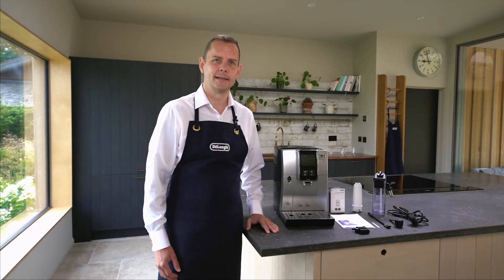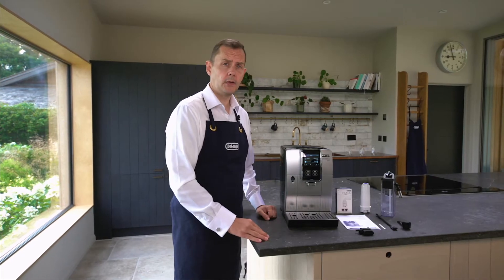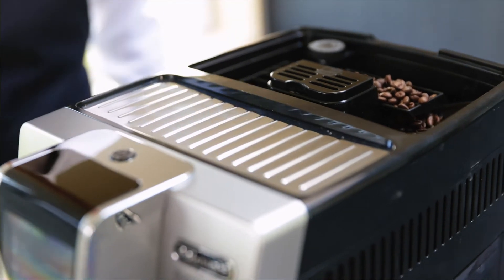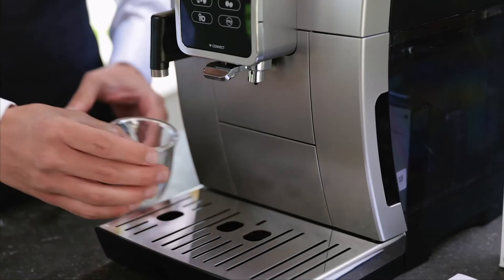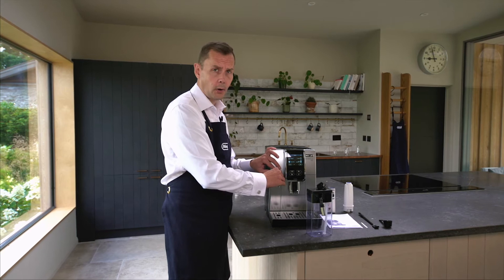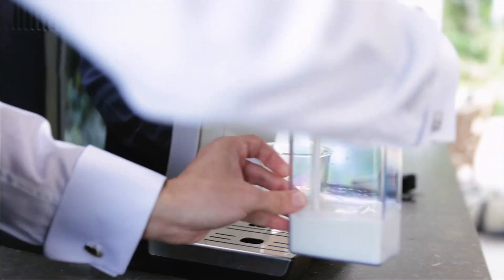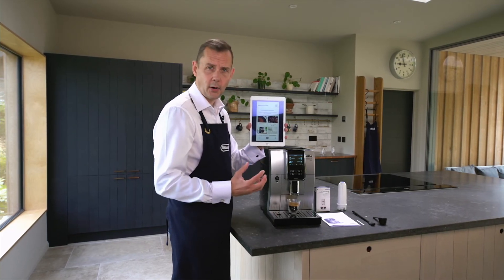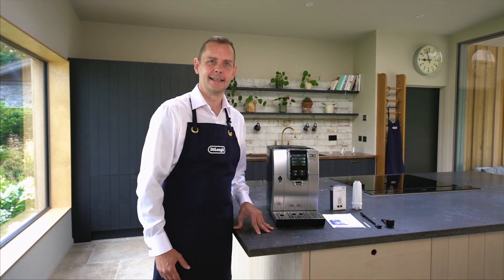Enjoy Rich Coffee with the De'Longhi Dinamica Plus Coffee Machine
Find out more about the amazing De'Longhi Dinamica Plus Bean-to-Cup Coffee Machine in this video. Watch a full product demonstration with details on what to expect when unboxing, how to use it and the additional benefits of purchasing a Dinamica Plus appliance.